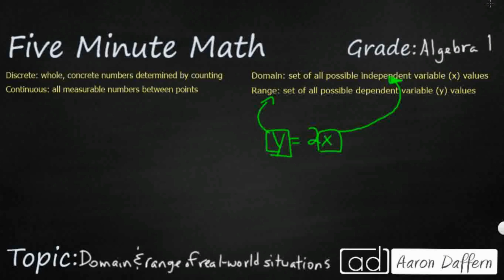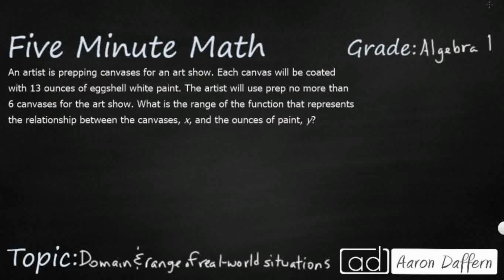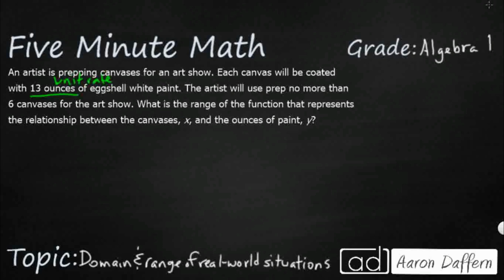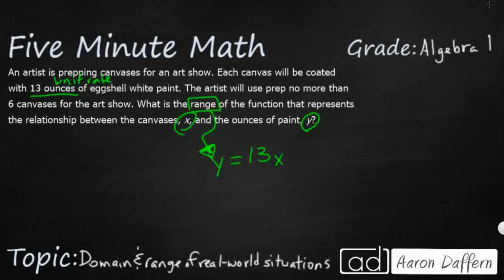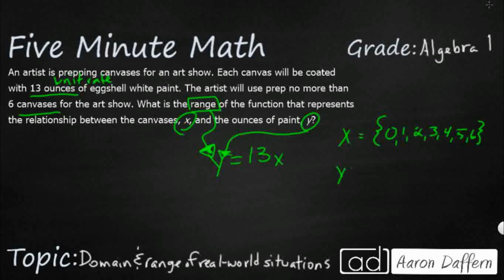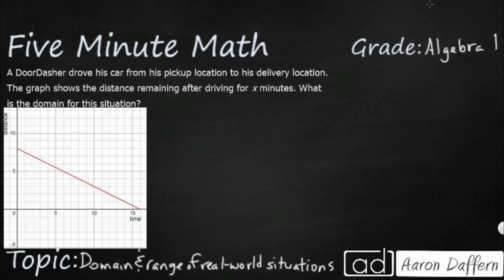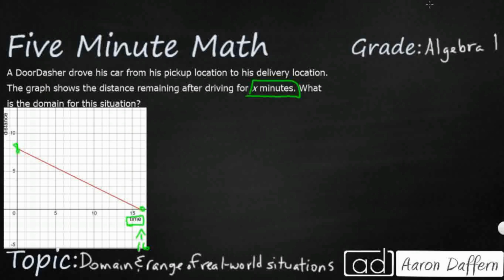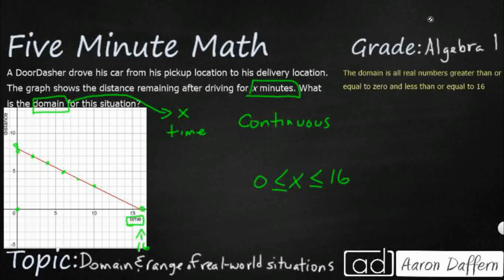Algebra 1 Domain and Range of Real-world Situations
Learn how to determine the domain and range of a linear function in mathematical problems; determine reasonable domain and range values for real-world situations, both continuous and discrete; and represent domain and range using inequalities.